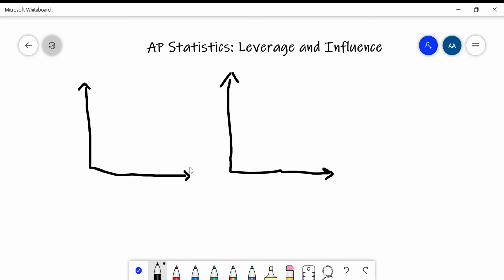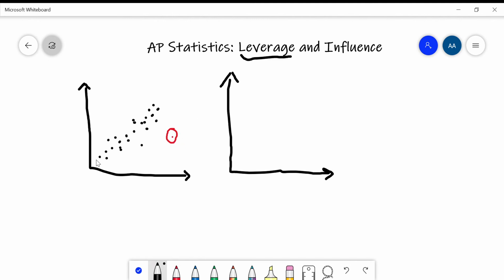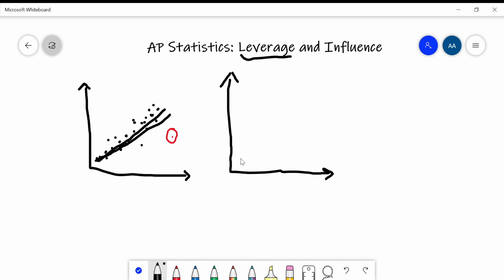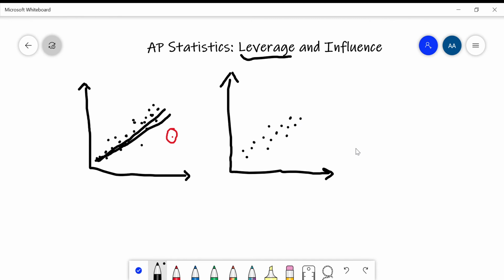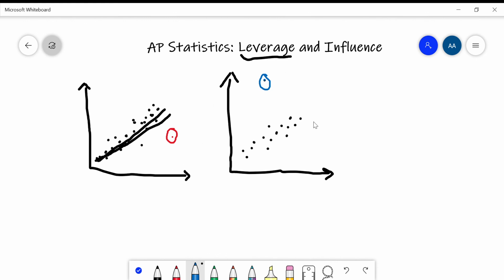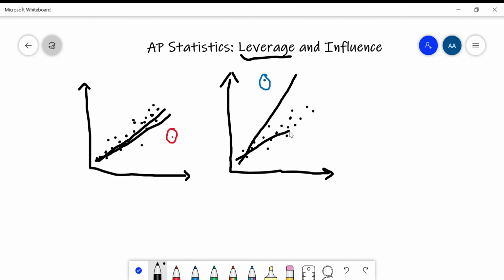AP Statistics: Influence and Leverage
Hey Guys! I hope you guys found this video on Influence and Leverage useful. This is a topic that shows up in AP Statistics, I'm not sure which unit of the College Board curriculum, but it is an important topic for sure.